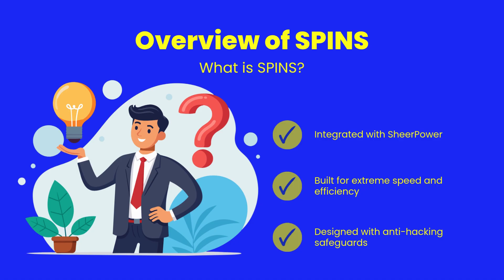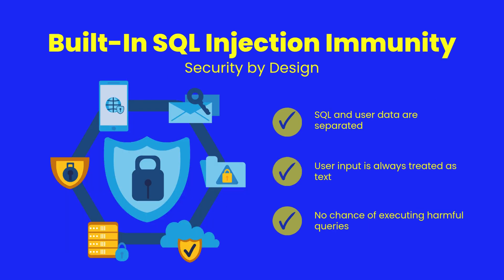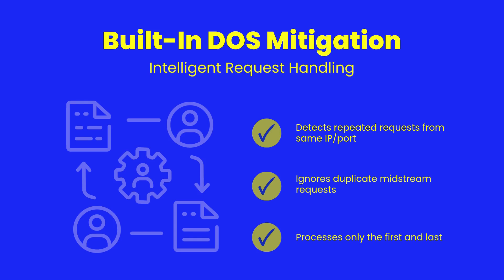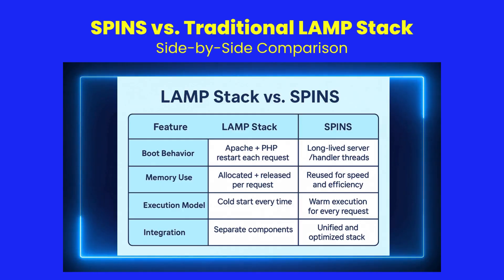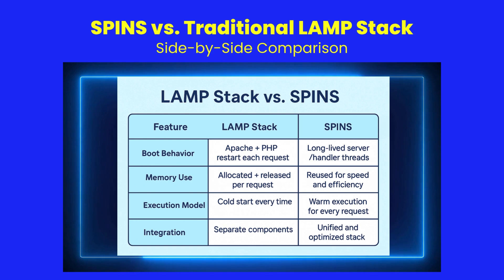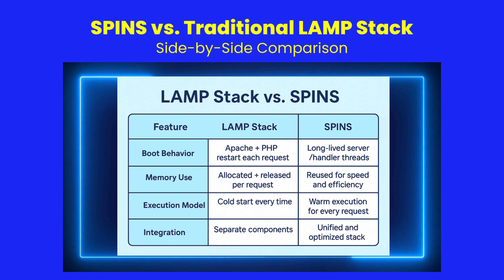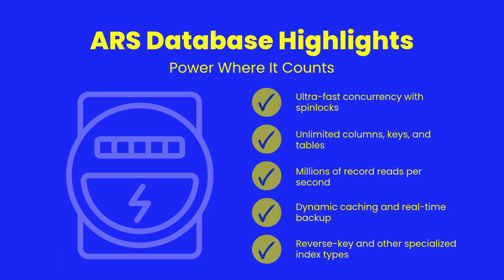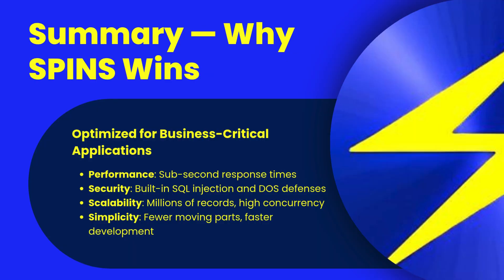Introduction to SheerPower Internet Services SPINS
Discover how SheerPower Internet Services (SPINS) redefines performance and security for web apps. With lightning-fast response times, built-in SQL injection protection, and efficient memory reuse, SPINS is purpose-built for modern business-critical web applications. Watch how SheerPower eliminates the complexity of traditional stacks like LAMP—while boosting speed, scalability, and reliability.

🔒 Fast. Secure. Seamless.

Presented by SheerPower.